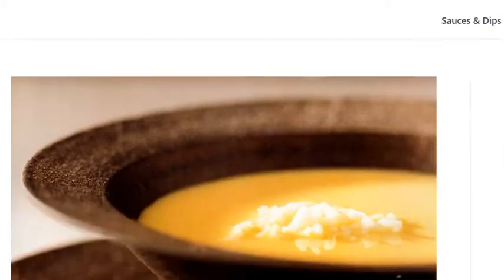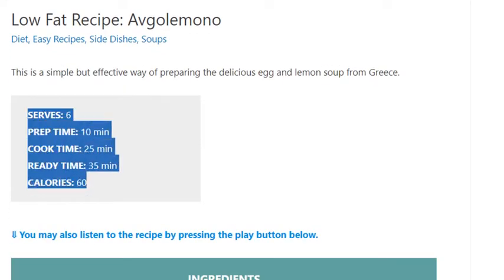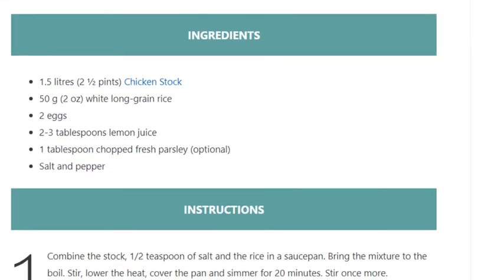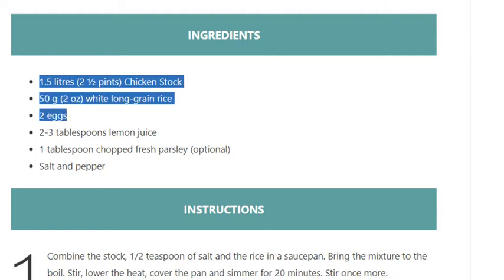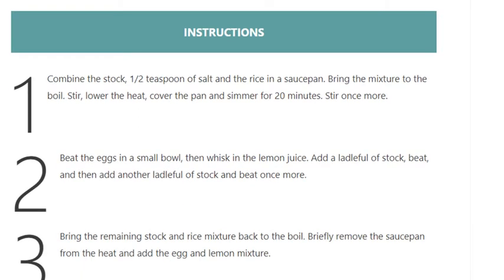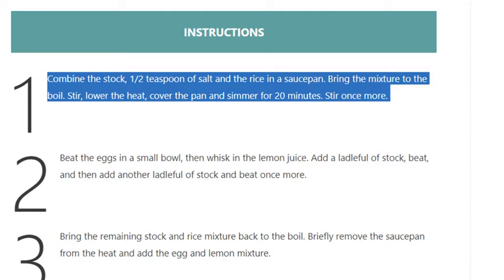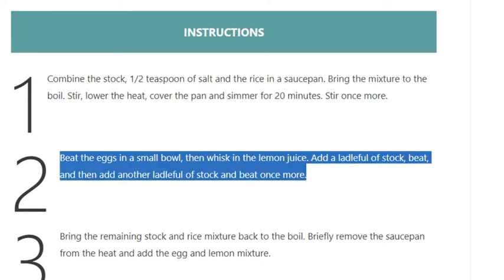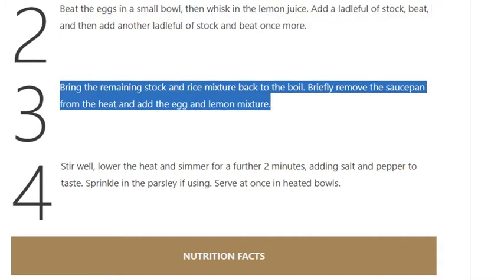Low Fat Recipe: Avgolemono | Diet Soup Recipes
This is a simple but effective way of preparing the delicious egg and lemon soup from Greece.